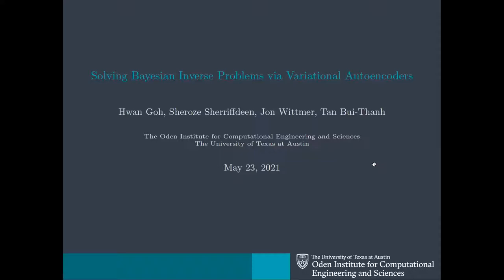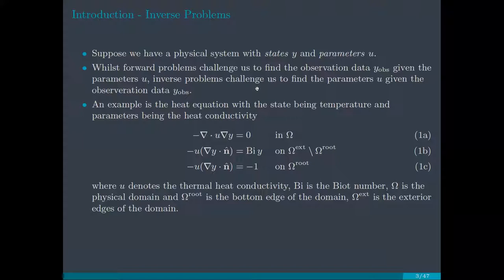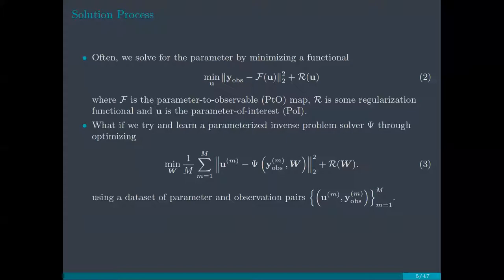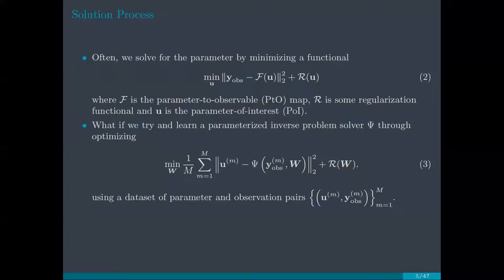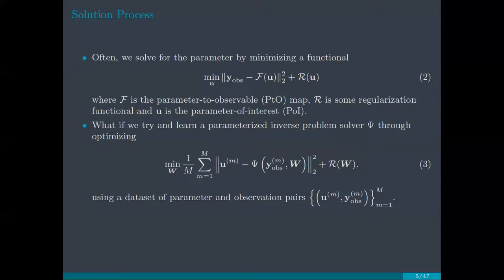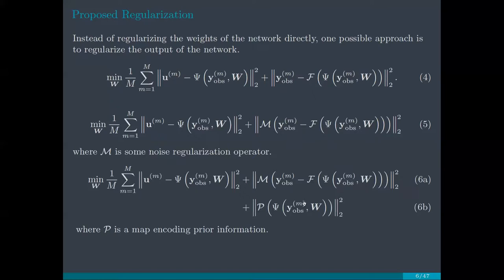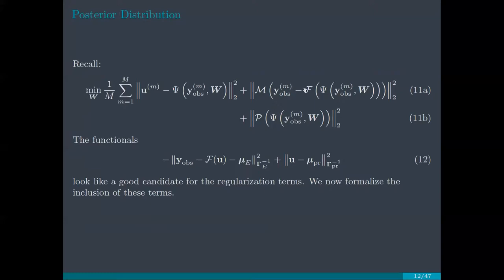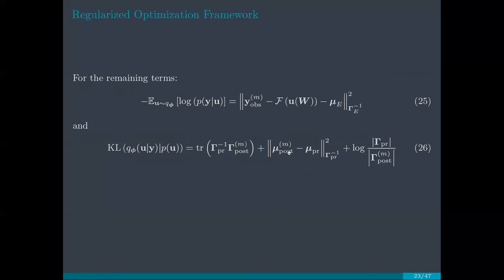Solving Bayesian Inverse Problems via Variational Autoencoders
Hwan Goh (Oden Institute of Computational Sciences and Engineering), Sheroze Sheriffdeen (Oden Institute); Jonathan Wittmer (Oden Institute of Computational Sciences and Engineering); Tan Bui-Thanh (Oden Institute of Computational Sciences and Engineering)